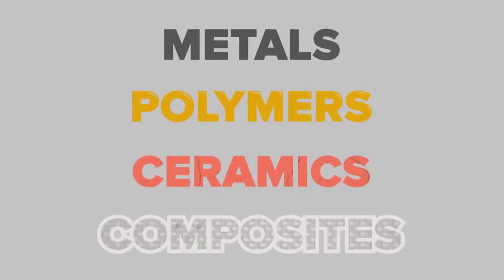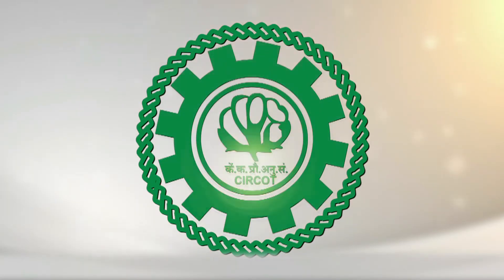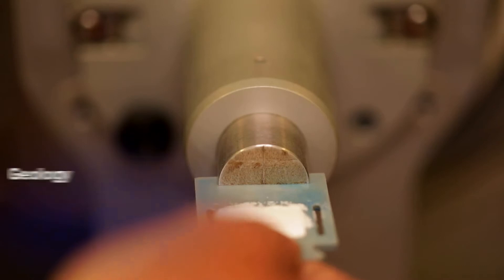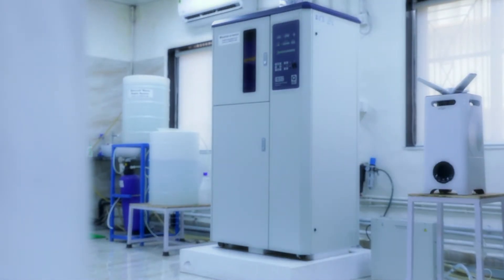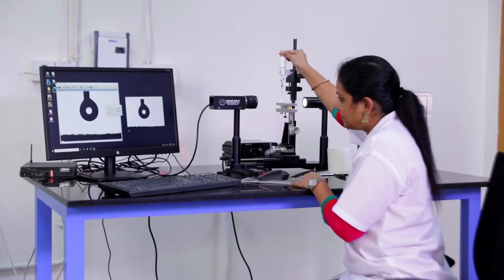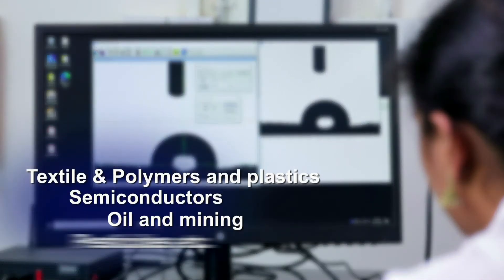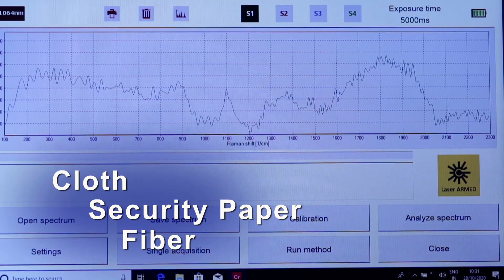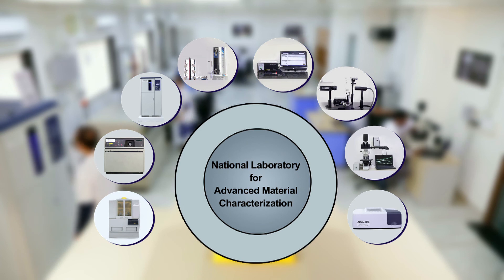National Laboratory for Advanced Material Characterization ICAR-CIRCOT Mumbai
This is short documentary about the National Laboratory for Advanced Material Characterization established at ICAR-CIRCOT Mumbai